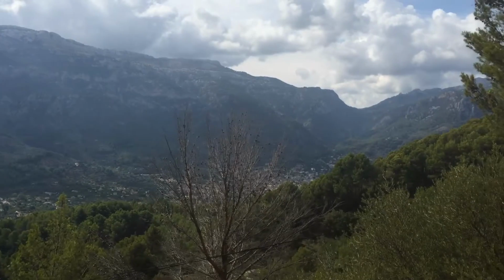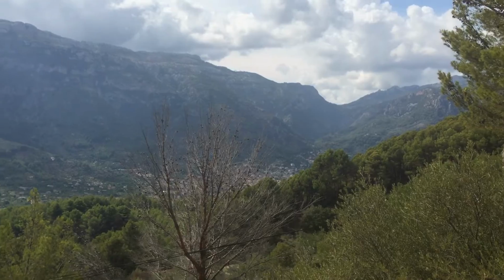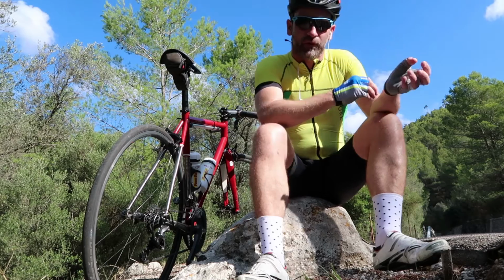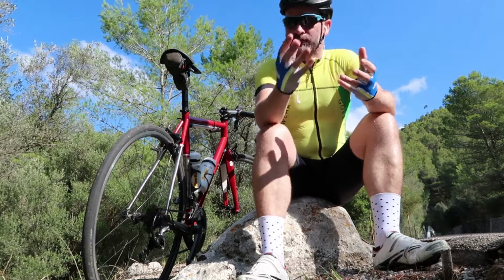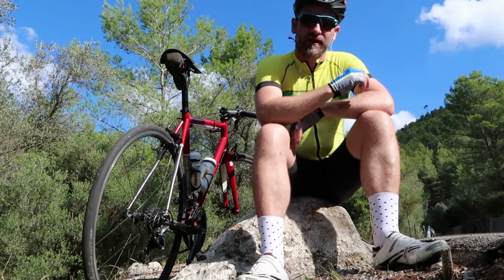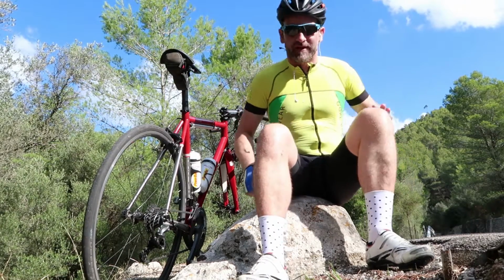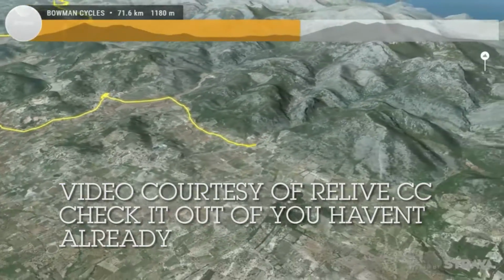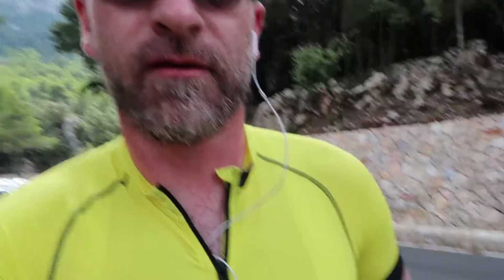Bowman Layhams First Foreign Sortie: Between the Lines - Ep_017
Welcome toBowman Layhams First Foreign Sortie. Episode 017 of the Bowman Cycles behind the scenes Vlog - Between the Lines.

This episode is a little different. We took the "winter" Layhams to Mallorca, to see how a bike designed to BeatTheWeather fared in the sunshine and hollowed roads of the cyclists theme park that is Mallorca.

Pre Order available until Oct 31st for Early November delivery. Beat the inevitable currency forced price rise.

We are all really excited about getting you behind the scenes and into the inner workings of the company - what goes down, how projects develop, and delve deep into the inner workings here at Bowman HQ.
Expect 2 updates a week - rides, designs, adventures and visits are all going to make up the things we film and chat about - plus who knows what else.
We are super keen to get your feedback and input into what Between the Lines can develop into.

So, do, please, let us know what you'd like to see.

And please do check our other social media channels

Shot on:
Canon G7X Mk2,
Iphone 6,
GoPro Hero2
Edited on
Adobe Premiere Pro CC
on
Apple Macbook Pro 13"
Running El Capitan OSX 10.11.4